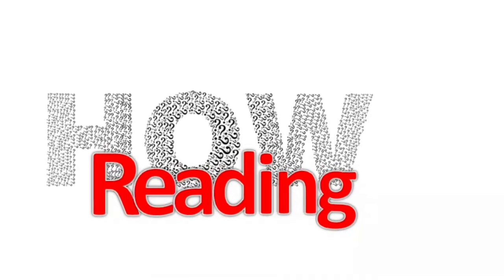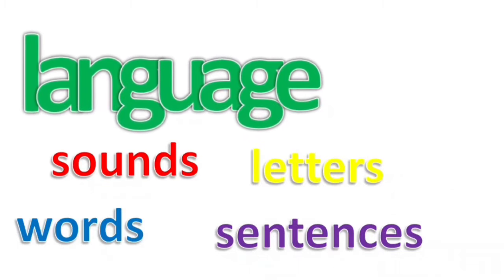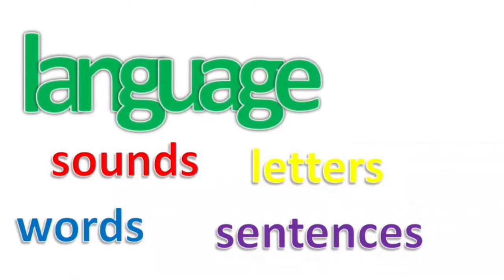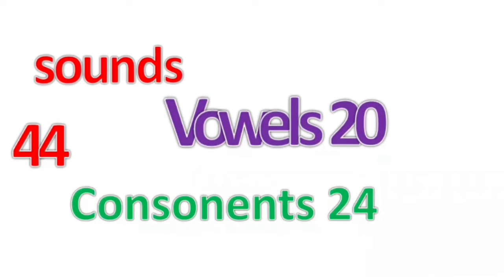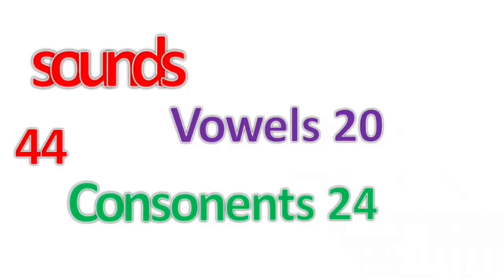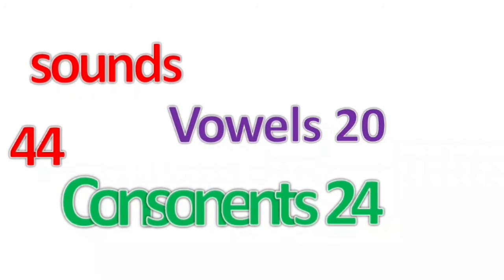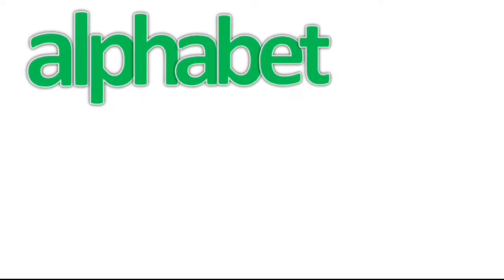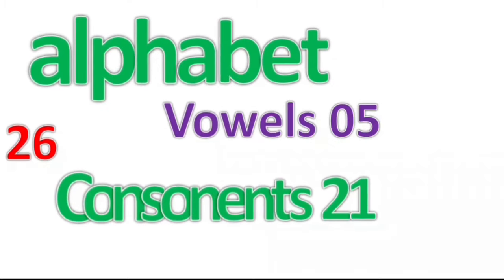Learn Reading, sounds and letters in English. For beginners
Learn easily reading English sounds letters and words for beginners.